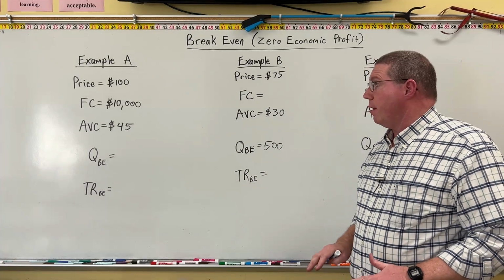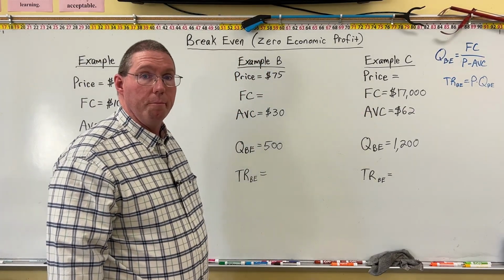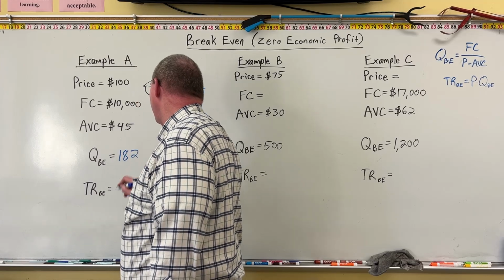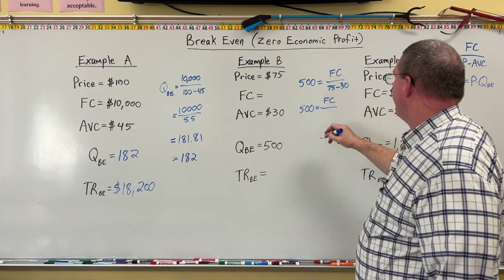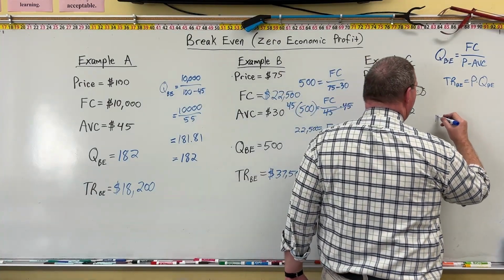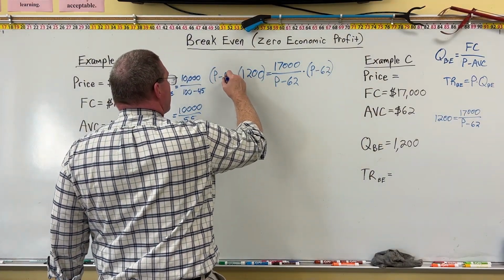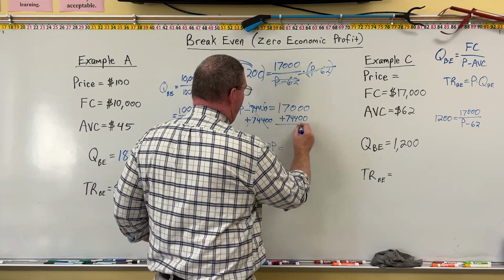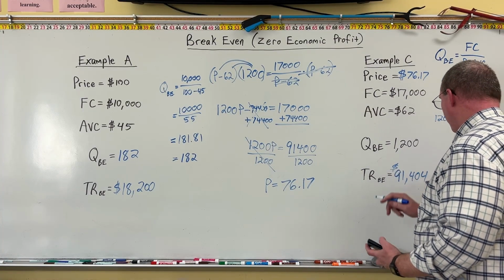Examples of Calculating Break Even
Professor Ryan shows 3 examples of calculating break even in a firm.